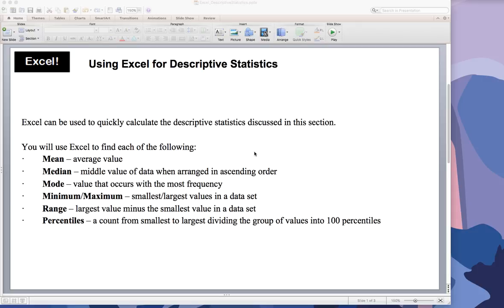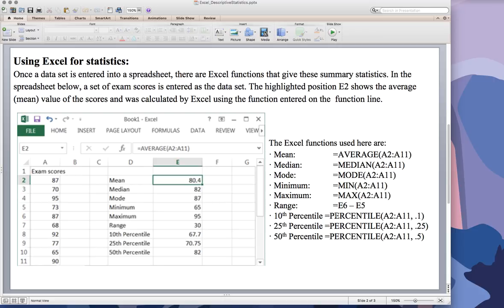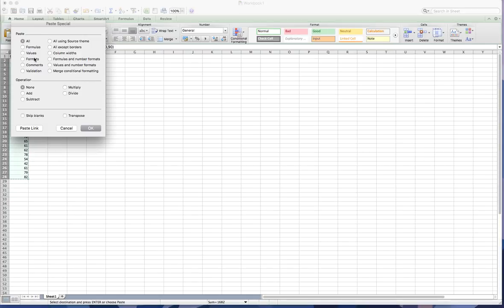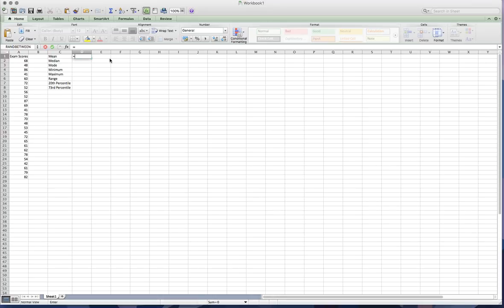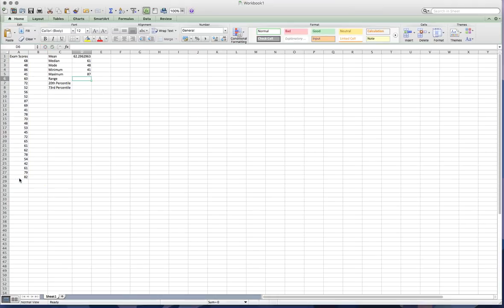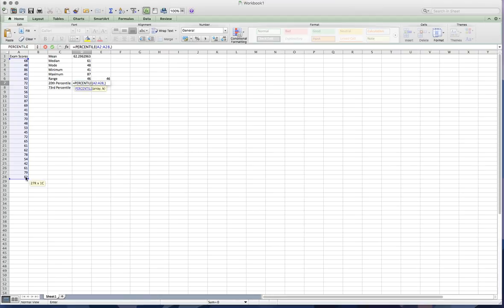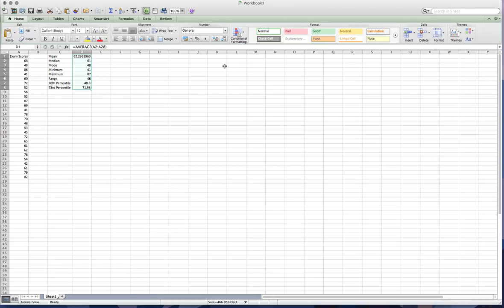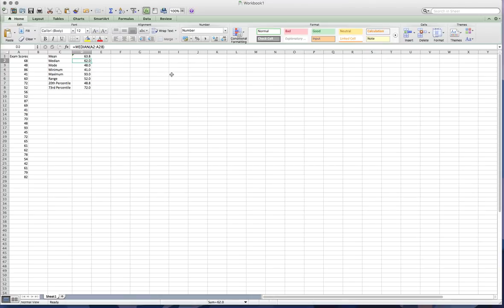Excel: Descriptive Statistics